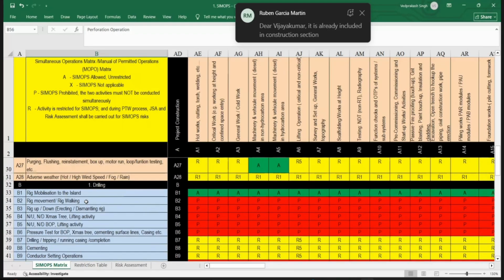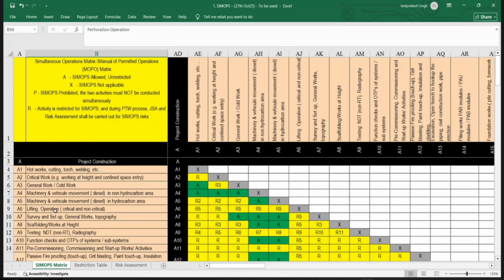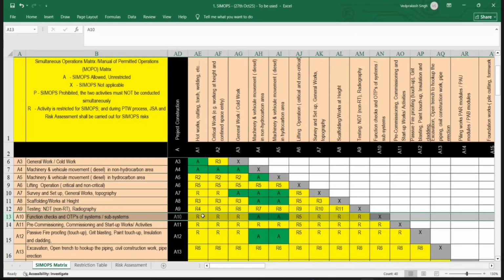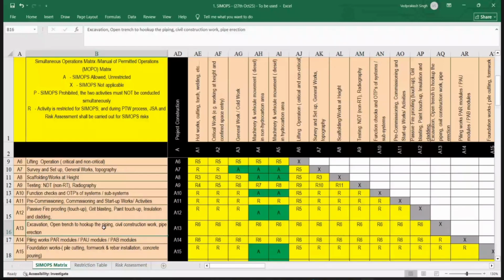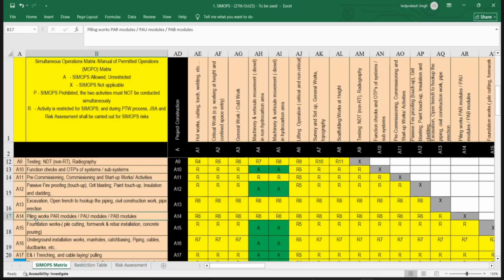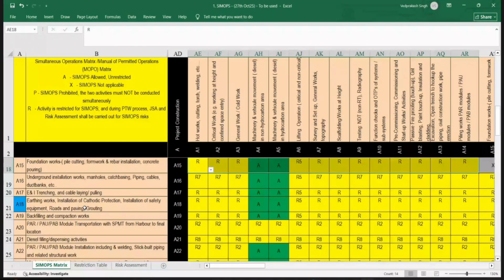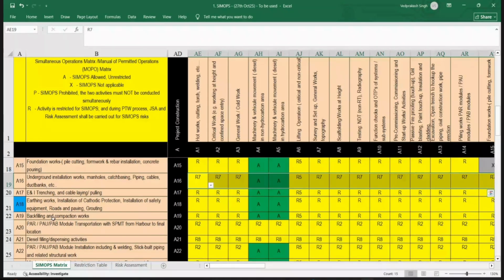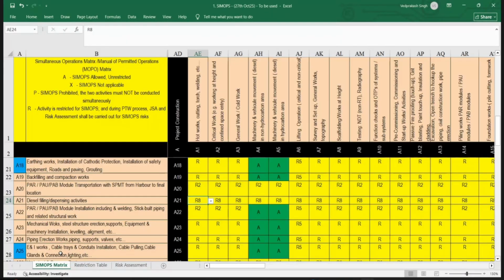Simultaneous Operations | Simultaneous Operations Workshop | Part 14 | IITC